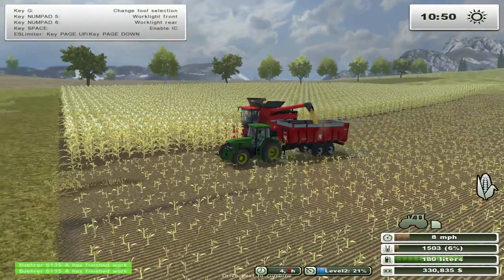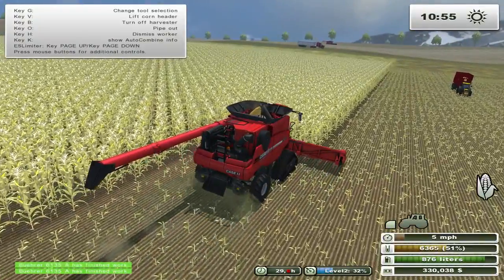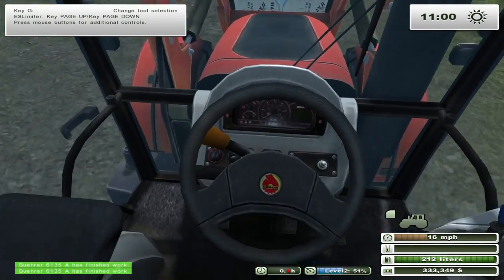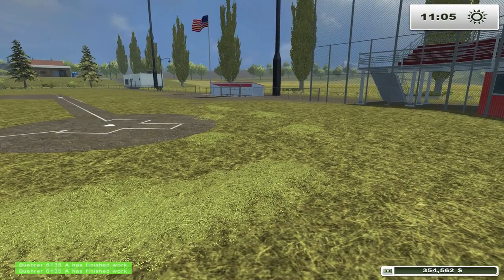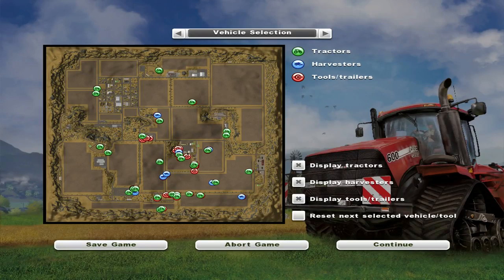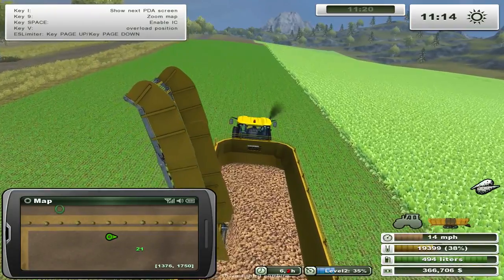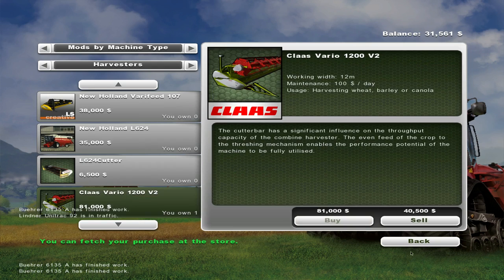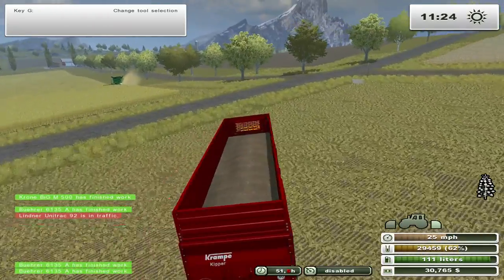Let's Play Farming Simulator 2013 Titanium Edition Add-On - USA Map - Season 2 Episode 35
Inspired by fellow YouTuber Stockoglaws, I embark into the wonderful world of farming and animal husbandry (LOL, that just sounds wrong!!). Join me as I build up my farm and learn to use all of the equipment in Farming Simulator 2013 Titanium Edition!!! Let's Play together!!

This Let's Play series is designed to give viewers a detailed overview of Farming Simulator 2013. I'll include both beginner and advanced tutorials, commentary and plenty of gameplay so that you too can create a GREAT farm!!

PLEASE Support Giants Software by purchasing the game!! This makes future editions better for ALL of us! for information on how to purchase the game either online or in stores!!

Krone Big X 1000 Beast Pack (German link, Click on where it says "HIER KLICKEN UM DOWNLOAD ZU STARTEN...")

Courseplay download (in German, sorry.  Click on where it says "HIER KLICKEN UM DOWNLOAD ZU STARTEN...")